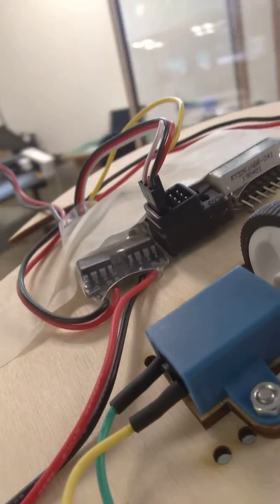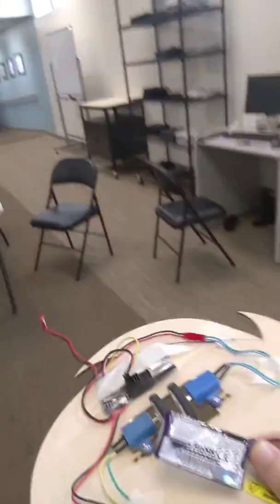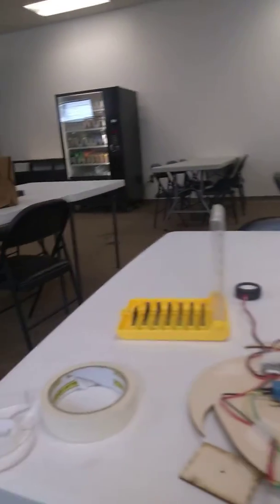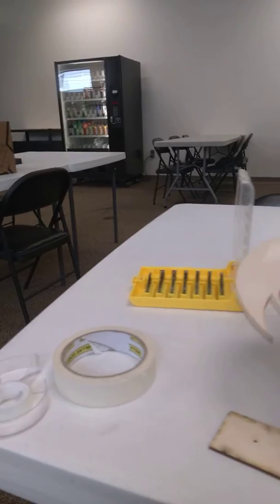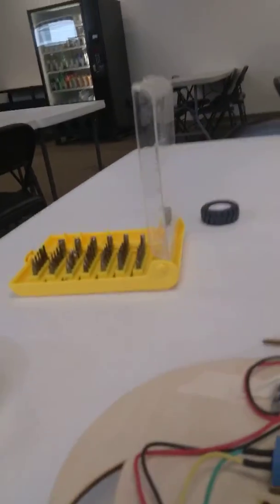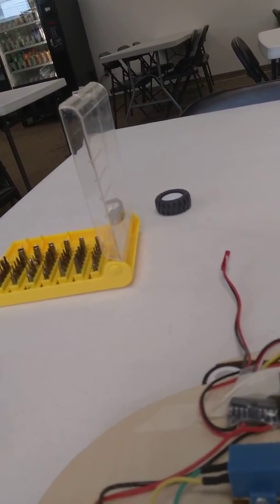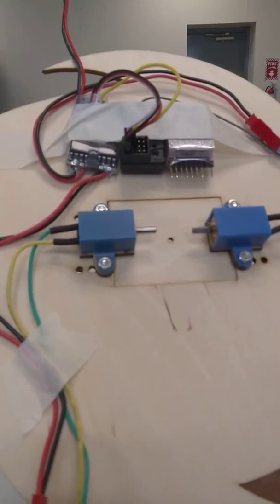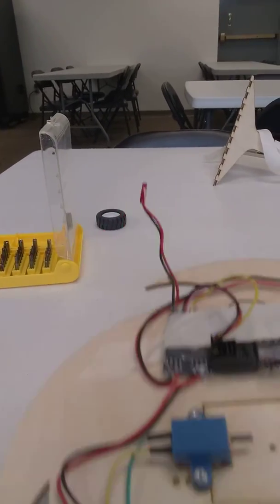Spin bot(2)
Small battle bot